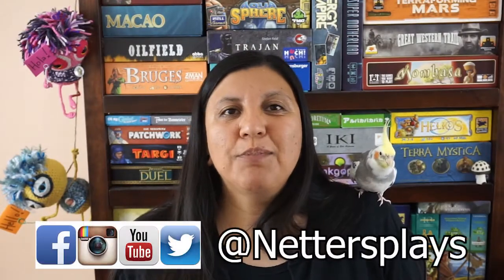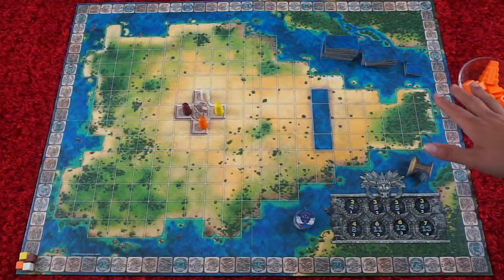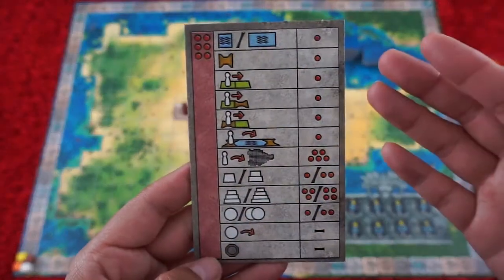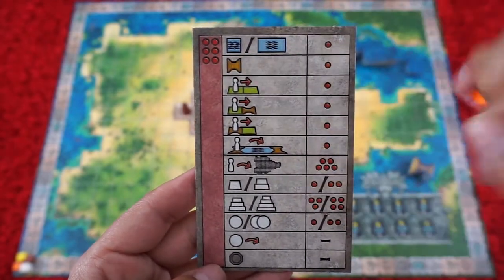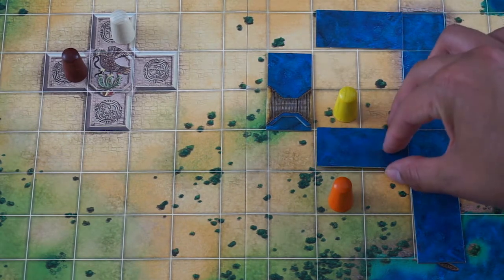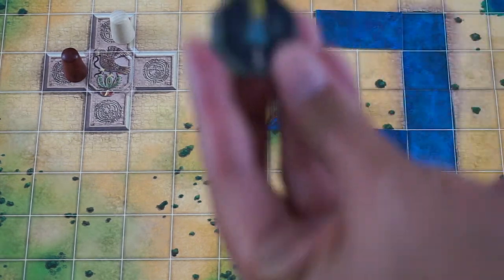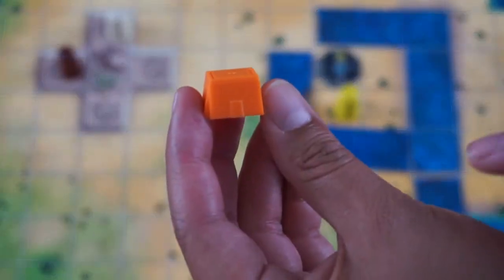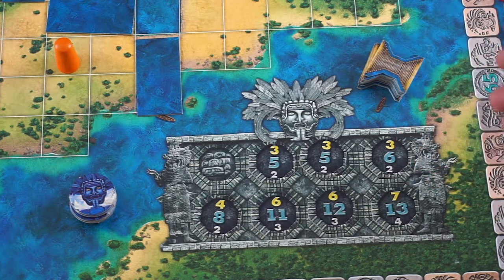Mexica - Applied Mechanics with Nettersplays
Join me as I explore Mexica which is an abstract game where you develop regions and maintain majority control.  Thank you and enjoy!

Coffee makes the heart warm!